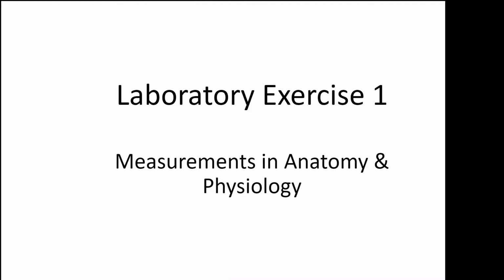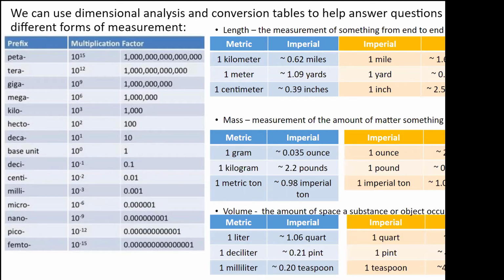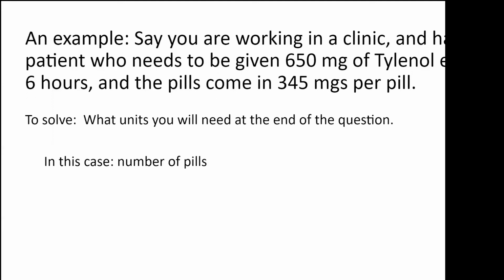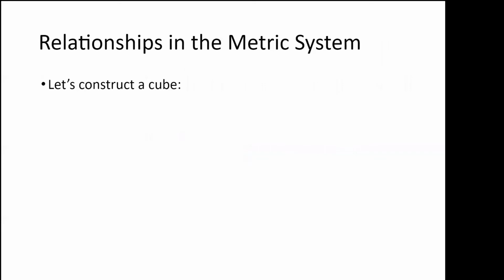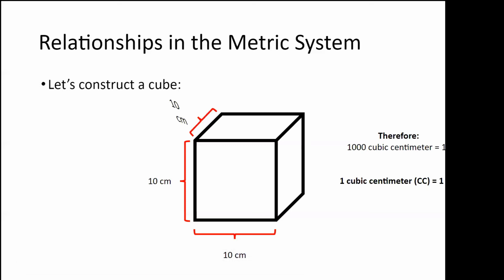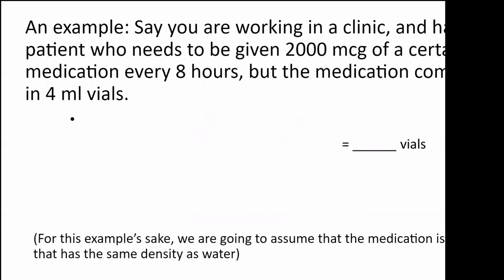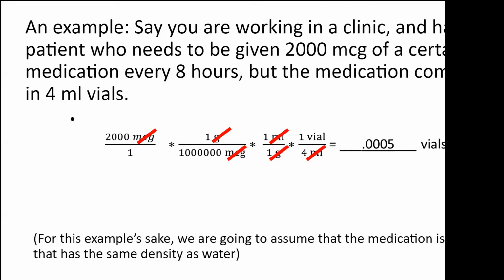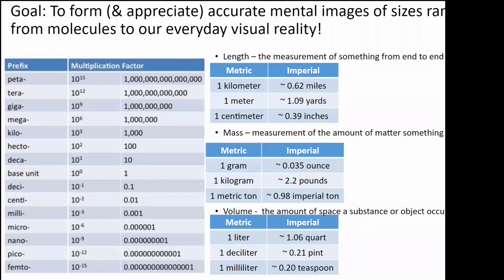Phys Lab 1